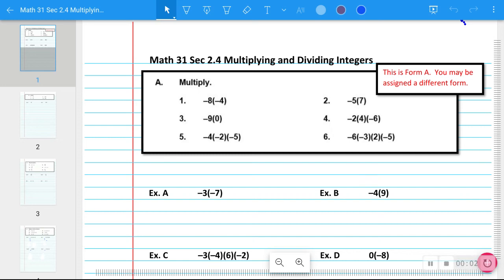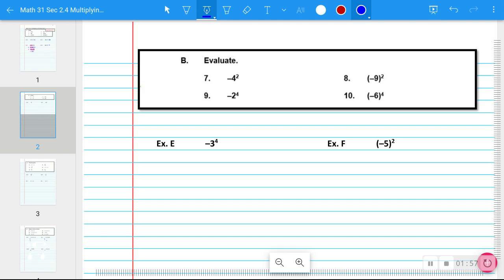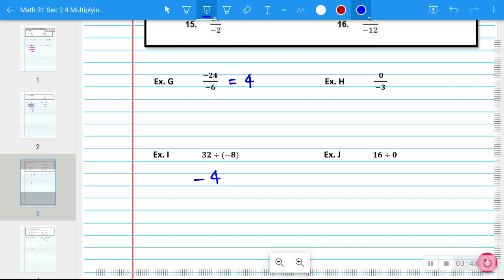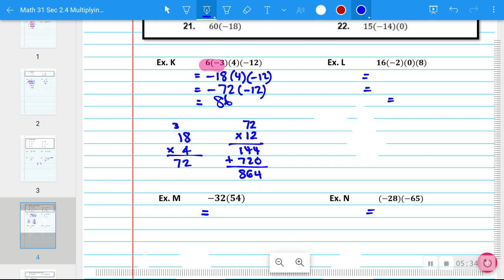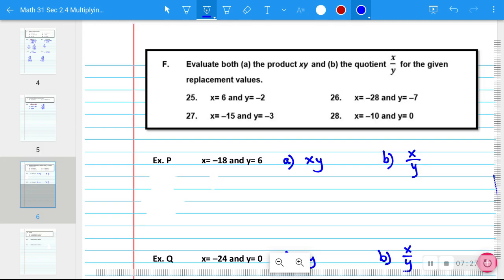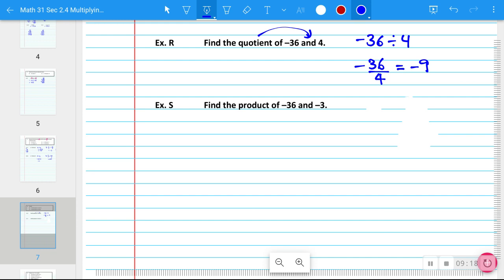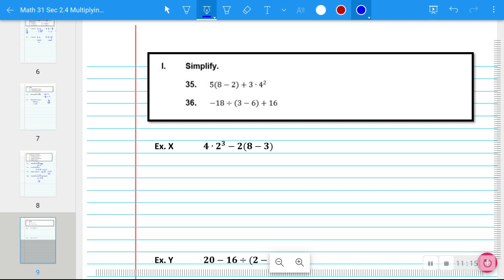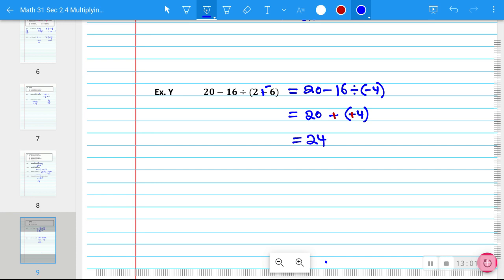Math 31 Sec 2.4 Multiplying and Dividing Integers